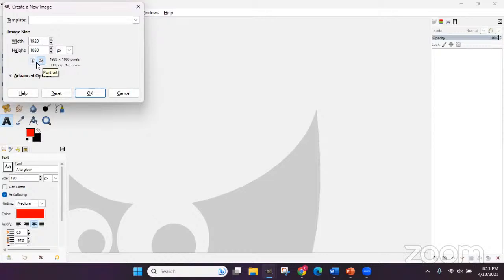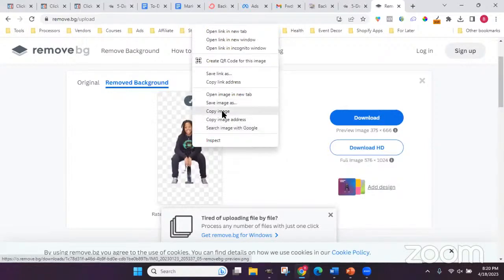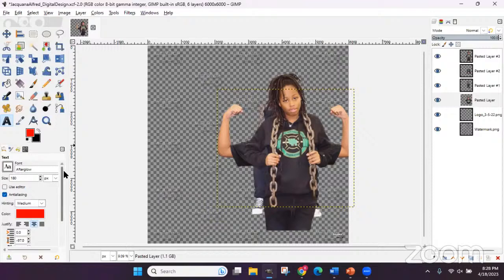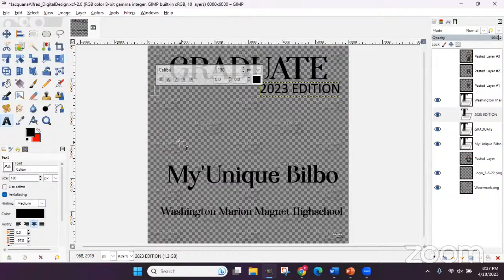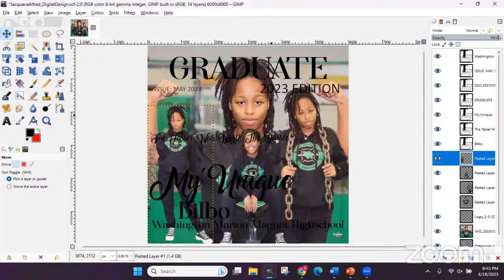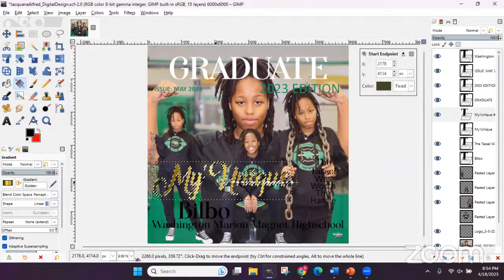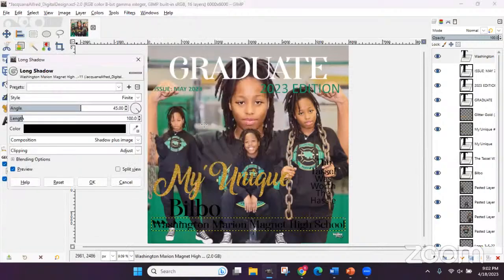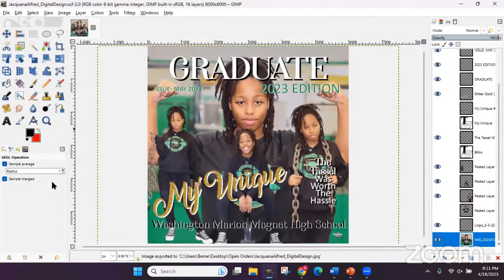Let's design a graduation backdrop!!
In this video, you will learn how to design a custom backdrop using the free design software called GIMP.

Cancel your Photoshop subscription and don’t spend tons of money on expensive.

THEN, take it to the next level and start your backdrop hobby/business with nothing but your laptop or desktop and GIMP. After you complete your custom design, have your backdrops printed AND shipped for you using vendors. Not only can you get them printed, you can learn the pricing strategies to sell your backdrops and marketing strategies to get more eyeballs on your designs even while you are SLEEPING!

Do this by joining the Backdrop Success Circle, where you can start and scale your custom backdrop business.

Your backdrop design is not complete with graphics or fonts to complete your custom backdrop themes.

Don't forget to join the free Backdrop Plug Club where you can network with crafters, designers, and event planners and learn business hacks that will help you to set up systems to make money for your business around the clock.

💜Get a head-start on your designs with PRE-MADE, EDITABLE backdrop design templates with The Backdrop Plug:

See ya around,
BMarkita: The Backdrop Plug

how to design a backdrop
how to make a backdrop
how to create a backdrop
how to design a custom backdrop
how to make a custom backdrop
how to create a custom backdrop
how to make a banner
how to create a banner
how to design a custom banner
how to make a custom banner
how to create a custom banner
how to design a backdrop gimp
how to make a backdrop gimp
how to create a backdrop gimp
how to design a custom backdrop gimp
how to make a custom backdrop gimp
how to create a custom backdrop gimp
how to make a banner gimp
how to create a banner gimp
how to design a custom banner gimp
how to make a custom banner gimp
how to create a custom banner gimp
how to design a backdrop free
how to make a backdrop free
how to create a backdrop free
how to design a custom backdrop free
how to make a custom backdrop free
how to create a custom backdrop free
how to make a banner free
how to create a banner free
how to design a custom banner free
how to make a custom banner free
how to create a custom banner free
how to design a backdrop photoshop
how to make a backdrop photoshop
how to create a backdrop photoshop
how to design a custom backdrop photoshop
how to make a custom backdrop photoshop
how to create a custom backdrop photoshop
how to make a banner photoshop
how to create a banner photoshop
how to design a custom banner photoshop
how to make a custom banner photoshop
how to create a custom banner photoshop
how to design a backdrop canva
how to make a backdrop canva
how to create a backdrop canva
how to design a custom backdrop canva
how to make a custom backdrop canva
how to create a custom backdrop canva
how to make a banner canva
how to create a banner canva
how to design a custom banner canva
how to make a custom banner canva
how to create a custom banner canva